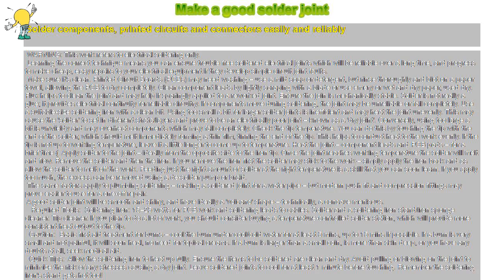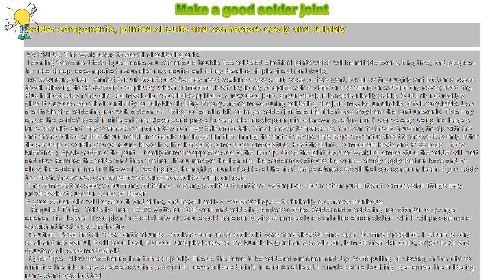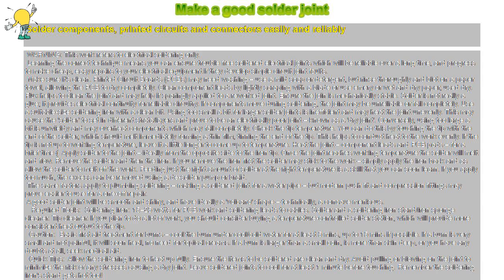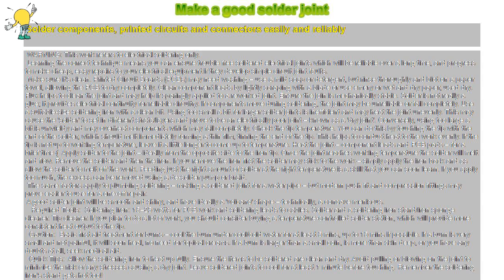How to : Make a good solder joint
Solder components, printed circuits and connectors easily and reliably

 WARNING: This work refers to electrical soldering only.

 Learning the correct technique means you can ensure trouble free soldered electrical joints which will be reliable over a long time, and progress to make cheap, easy repairs to your electrical equipment if they develop simple circuit joint faults.

 Make sure it's clean. Printed Circuit Boards (PCBs) may need washing – use a mild soap or detergent, but rinse thoroughly and blot on a paper towel, allowing the PCB to dry completely. Clean component leads by lightly scraping with a blade or use emery or wet and dry paper, used dry. Flux helps to clean the joint and may help if sparingly applied to a reworked joint. Ensure the join is mechanically stable. Solder is not really a glue; it provides electrical continuity for reliable circuitry. If components move during soldering, the joint may be unreliable or fail completely. Use a suitable-size soldering iron with a clean bit. Using too small a bit for larger solder joints is inefficient and may heat the joint unevenly. This may cause the 'solder' to set in different strata/layers and prove to be an electrically poor joint – known as a 'dry joint'. Conversely, using too large a bit is unwieldy and may overheat components which may fail completely. Check the tip temperature. You can do this by touching the tip with the end of the solder, which should melt immediately forming a thin film, tinning the end of the tip. This helps to conduct heat to the work evenly. If the tip is not up to working temperature, leave it a little longer to come up to temperature. Heat the joint – component leads and PCB pads – for a brief time ( Apply solder to the joint – ideally from the opposite side to the iron tip. Once the joint reaches working temperature the solder will melt and flow. Remove the solder and then the iron. If you remove the iron first the solder may stick to the work – simply apply the iron back and as allow the solder to melt off the work. Feeding just the right amount of solder at the right temperature is a skill that you can soon learn. If you apply too much, the excess can be removed using a de-solder pump or braid.

 The same factors apply to plumbing soldering – making a soldered joint for a water pipe – but modern push fit and compression fittings may prove easier to use for a one-off repair.

 A good solder joint will be smooth and shiny, and have ideally a 'volcano' shape – technically, a concave meniscus.

  Required Tools: Soldering iron: 15–25 watts for PCB work and soldering leads to cables. Solder and a soldering iron stand/iron sponge cleaner. Tip cleaner. If you plan to do a lot of work, you should consider buying a temperature-controlled solder station, which will provide more consistent heat output to the tip.

 Caution: Basic first aid treatment for burns – cool the burn under cool/cold water for at least 5 mins, up to 15 mins if possible. If a burn is very small and not painful, it will soon heal, no need for topical creams. If a burn is larger than a small coin, is more than skin deep, or you have any doubts at all, seek medical aid.

 Quick Tips: Allow the soldering iron to heat up fully. Ensure the items to be soldered are clean and dry. Avoid pulling or blowing on the joint to minimize the risk of any stresses causing a dry joint. Leave soldered joints to cool for at least 1 minute before touching. Remember the soldering iron's stand gets hot too!

 Useful Links: Antex Soldering Equipment Maplins - hobbyists supplies UK shops nationwide and mail order RadioShack CORPORATION - hobbyists supplies USA